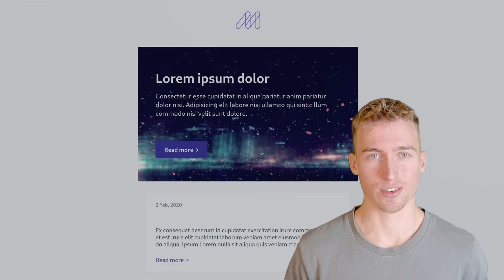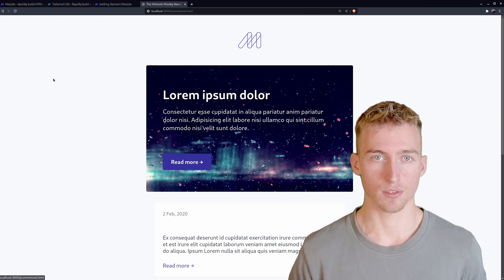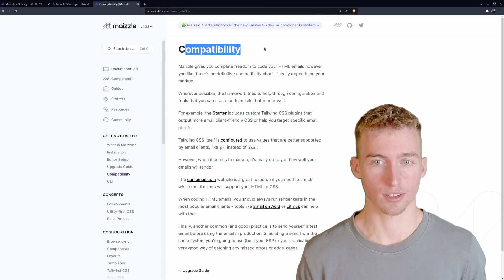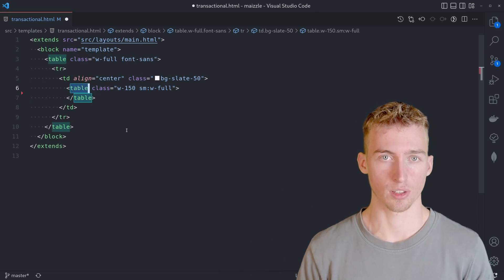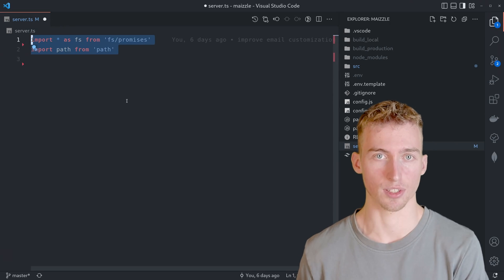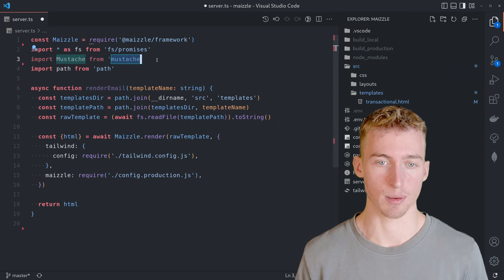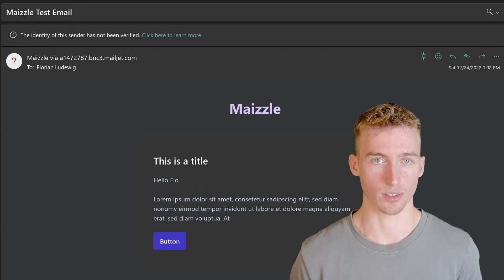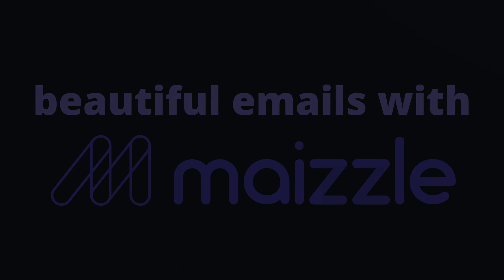Easily Build Beautiful Emails with Tailwind CSS and Dynamic Content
UPDATE: Today I would recommend using react.email instead. It also supports TailwindCSS

Rendering emails with plain HTML and CSS is utterly painful. But luckily, there is an easy way to build stunning emails with the help of the Maizzle framework. You will also learn how to add dynamic content to your emails.

Timeline
00:00 Intro
00:24 The Maizzle framework
00:46 Maizzle starter project
03:04 Building an email template from scratch
04:21 Dynamic content
06:39 Sending emails
07:20 Outro